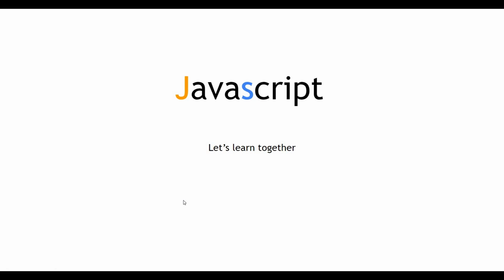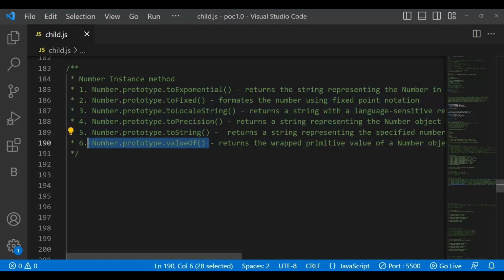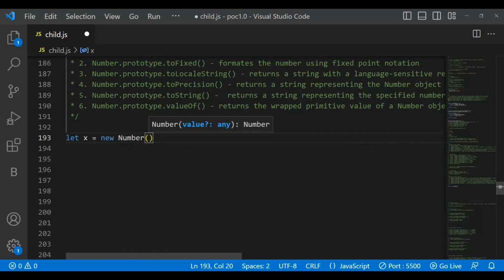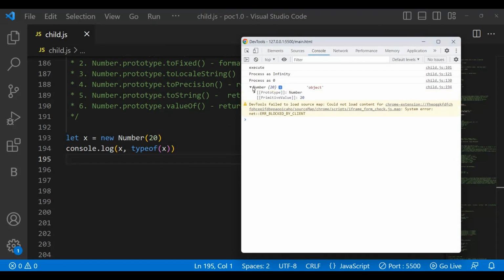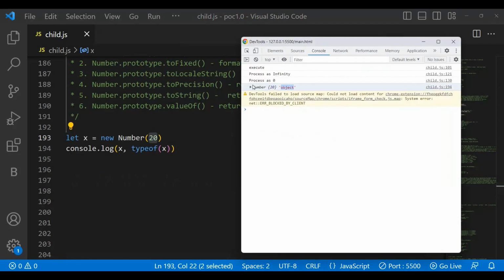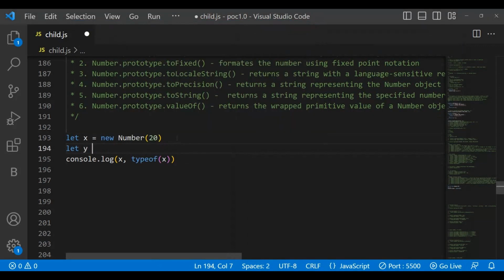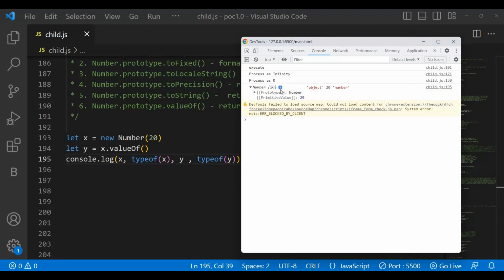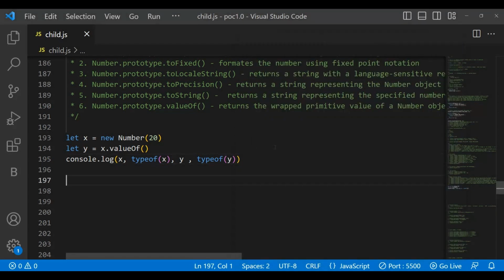Uncovering the Power of Number.prototype.valueOf() in Javascript!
In this video, we'll be uncovering the power of number.prototype.valueOf(). This function is essential for understanding how Javascript handles numbers, and can be used to solve problems in chess, CSS and Javscript.

This video is a great way to learn some essential Javascript concepts, and also teaches you how to use number.prototype.valueOf() to solve puzzles in chess, CSS and Javscript. So don't wait any longer, watch and learn how this function can help you in your programming career!